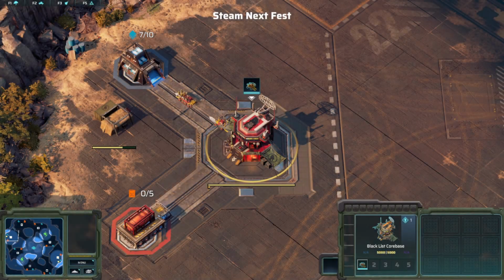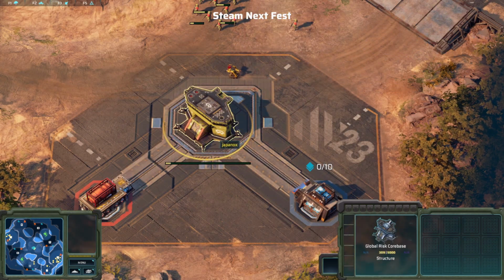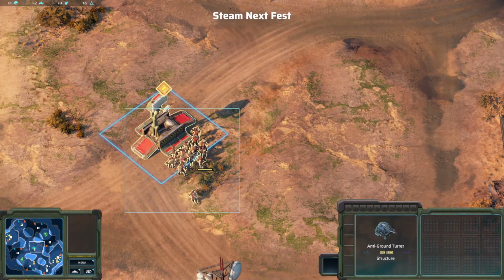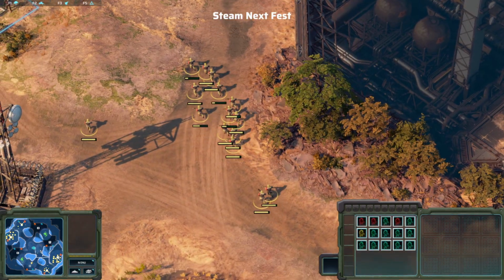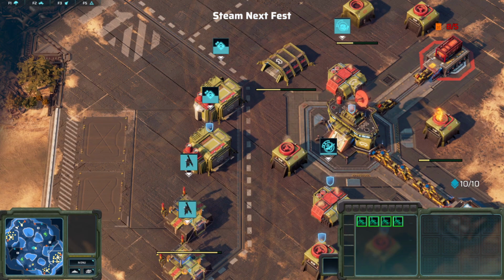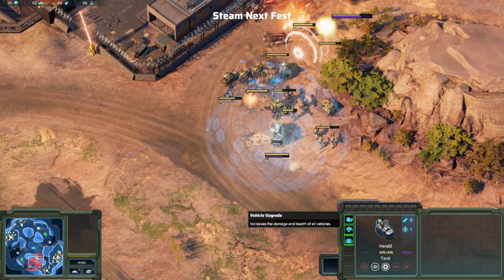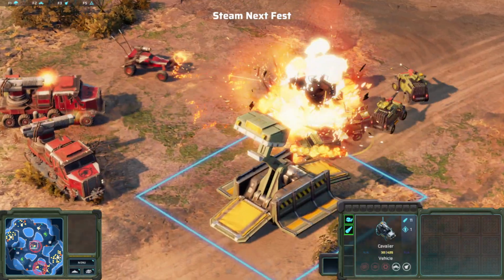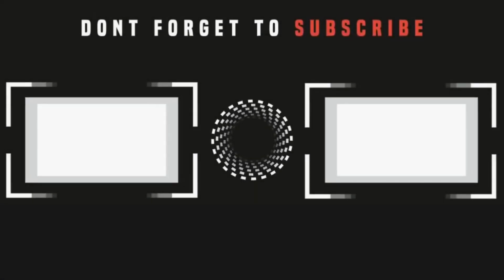IF you see a CROCODILE... | Crossfire Legion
In this crossfire legion game we a 1v1 showcasing the Black List and Global Risk Factions on the mountainside map.

We also see the strength of some of the Black List units shining through in particular, the Cheetah and Crocodile! I hope you enjoyed this crossfire legion casted game. Crossfire legion is one of the new rts games in 2022 and I'm sure has great potential within the rts gaming genre. Look out for more crossfire legion game updates on this channel!